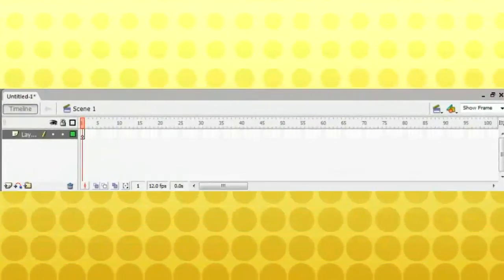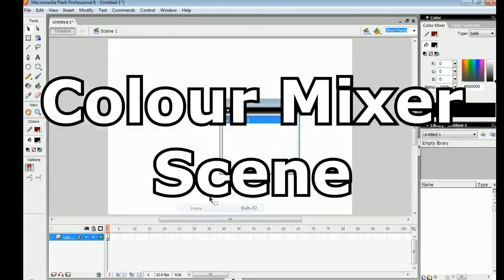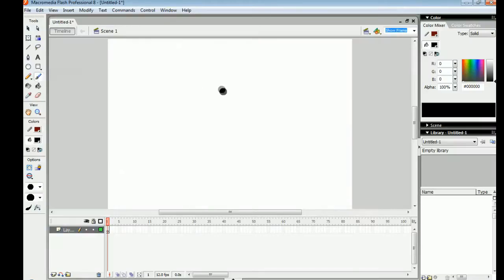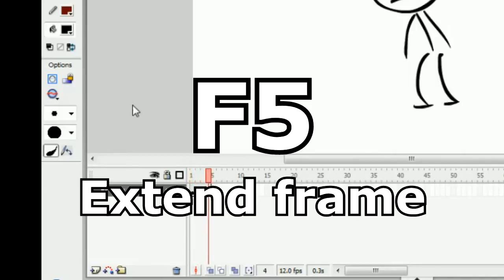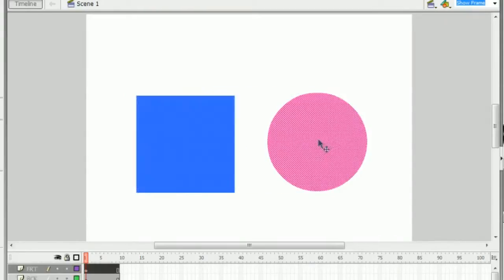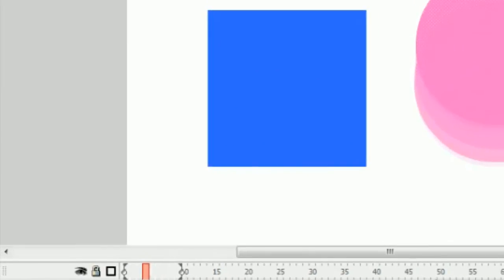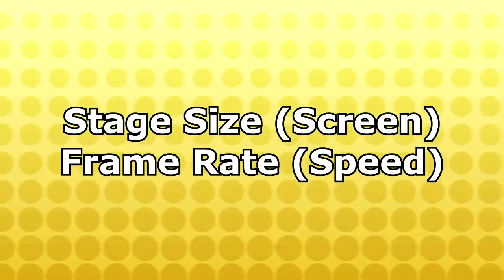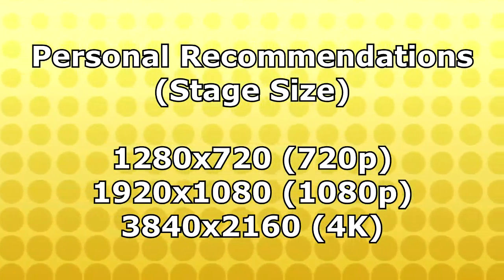Setting Up Workspace & Basics of Flash - Hoggin's Quick & Flashy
Welcome to this new tutorial series I made to have you learn some fundamentals and cool things in Flash as quickly as possible.
Today I'll show you how to set up your Flash workspace and the basics of using the software.

Ever tried to watch a tutorial to do something and get frustrated because the person doing it is taking half an hour to teach you something it should take you 5 minutes to learn? Well that's what this series is here to remedy, with quick and to the point tutorials on how to use Flash.

Splatoon - Squid Sisters News Update!
Splatoon - Mission Clear!